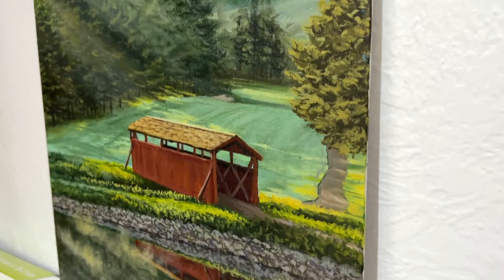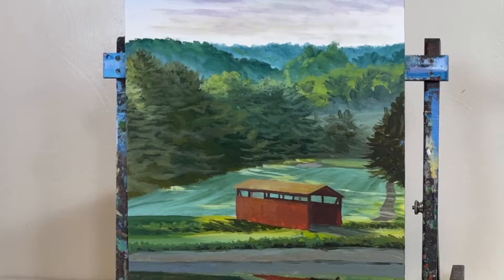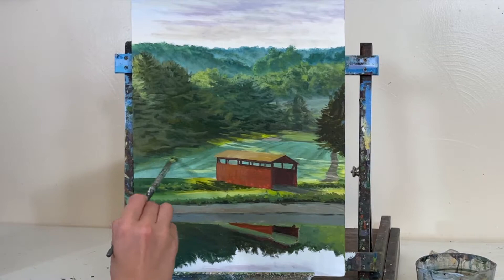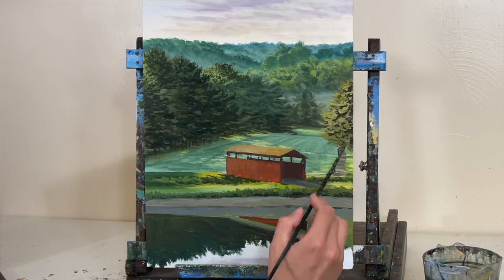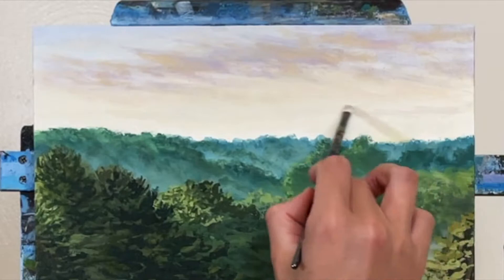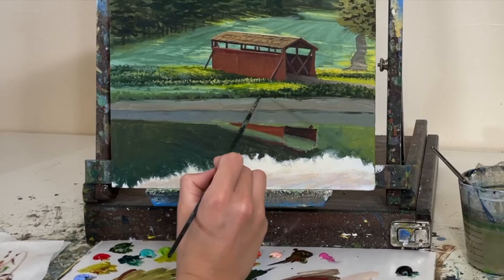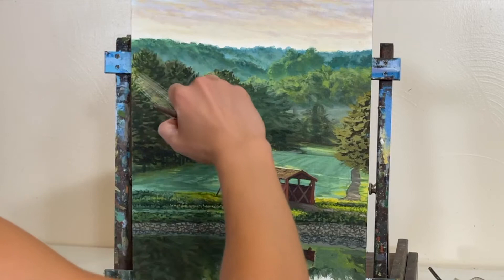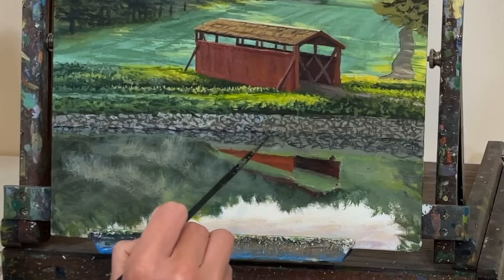Covered Bridge and Golf Course Landscape Painting Tutorial Part 2 of 2!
Paint colors:
Bronze yellow
Yellow ochre
Magenta
Titanium white
Mars black
Flesh tint
Cad free yellow medium
Indian yellow
Vivid lime green
Light blue violet
Burnt umber
Bright aqua green
Ultramarine blue
Phthalo blue
Sap green
Phthalo green
Burnt Sienna
Cad red hue

Thanks for joining me today!  I am a professional fine artist from Pittsburgh, PA with a focus on contemporary realism landscape painting.  I have been painting since 2002!  I received formal art education from the University of Pittsburgh- In 2012 I received my BA in Studio Arts.  Today, I sell originals and prints of my artwork to private collectors across the United States.  I'm known for my golf landscape paintings and paintings of national park landscapes.

Citrus Solvents Safe Paint Thinner